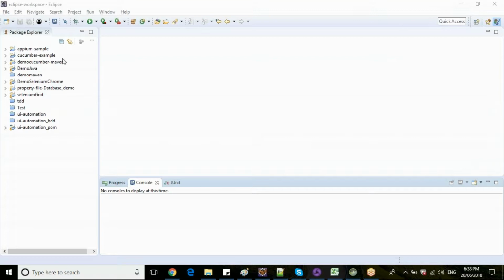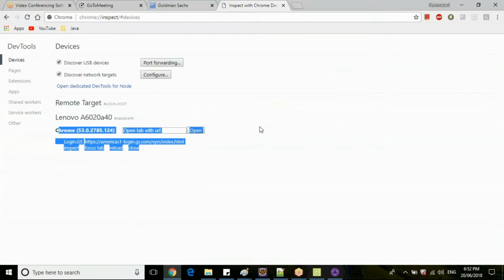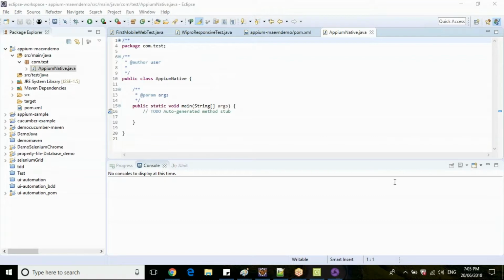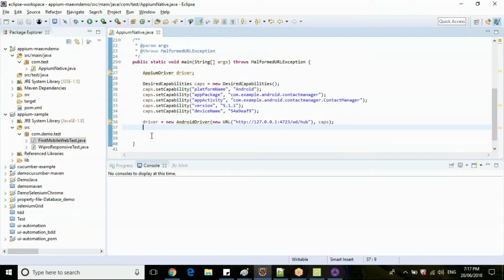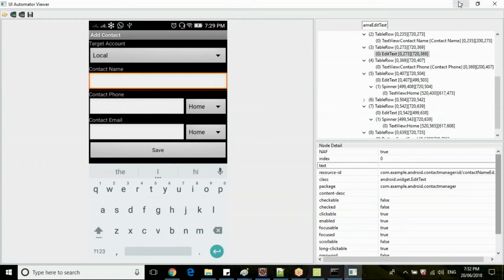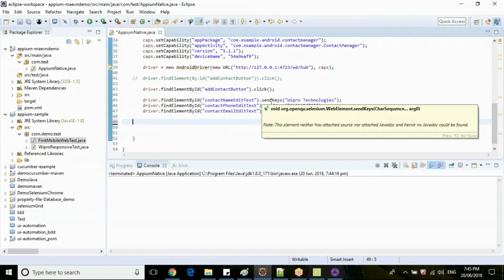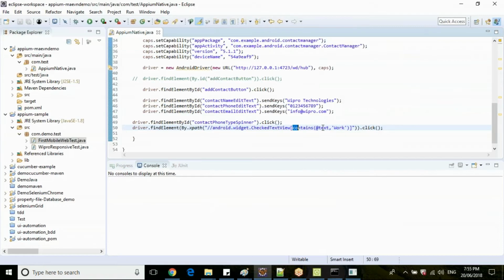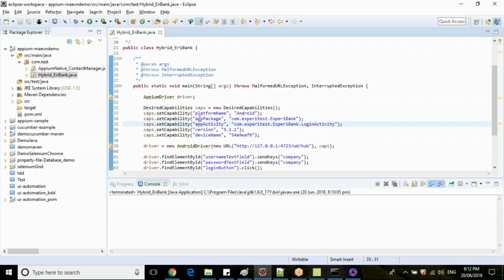11. Web Hybrid Native Appium Project,Inspector, Snapshots UI Automator, Eri Bank App(Part 11 of 11)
Web Hybrid Native Appium Project,
Inspector, Snapshots
 UI Automator,
Eri Bank App,
Mobile Automation Best practices
Commonly faced issues in Mobile Automation
Coding practices in Mobile Automation Testing
Appium Inspector
Appium Java Project for Web Applications
Appium Java Project for Native Applications
Appium Java Project for Hybrid Applications